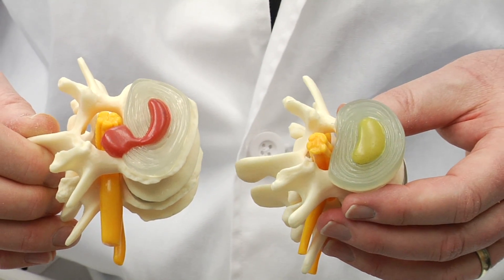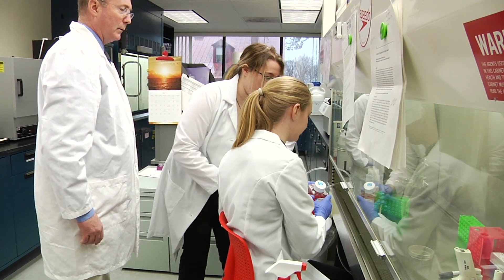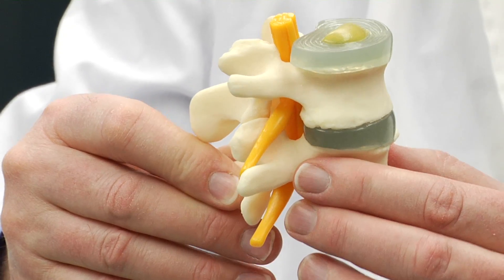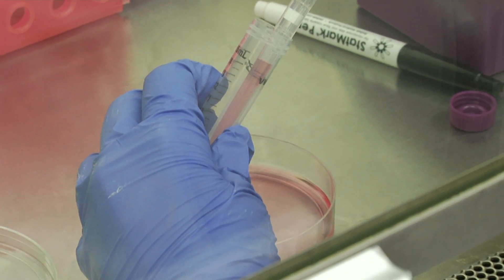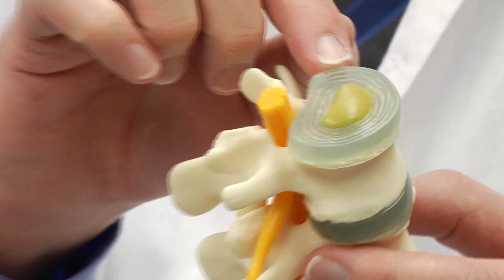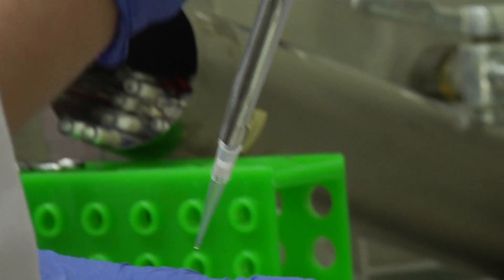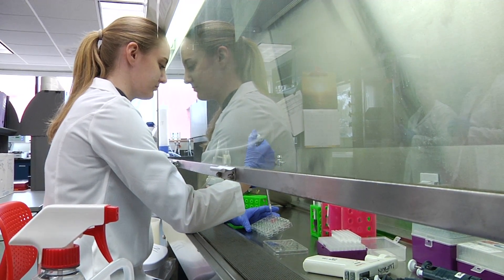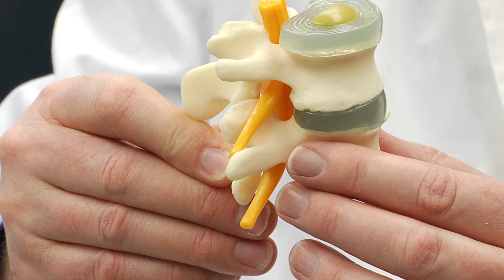Regenerative Medicine: The New Cure for Back Pain (Clarkson University)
Clarkson University Professor Thomas Lufkin, Bayard and Virginia Clarkson Endowed Chair of Biology, is working to reprogram embryonic stems cells to become the fibrocartilage that separate the vertebrae.

If successful, Lufkin hopes to one day allow patients suffering from herniated discs to donate cells for their own disc replacement surgery. The process eliminate problems of mobility and tissue transplant rejection.